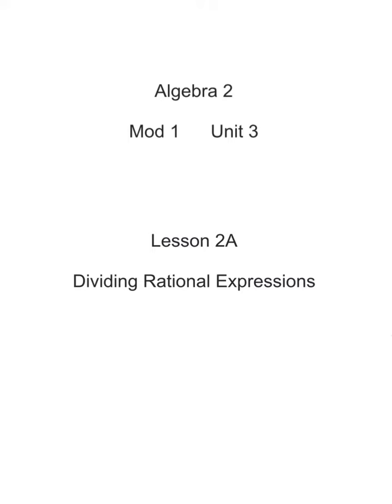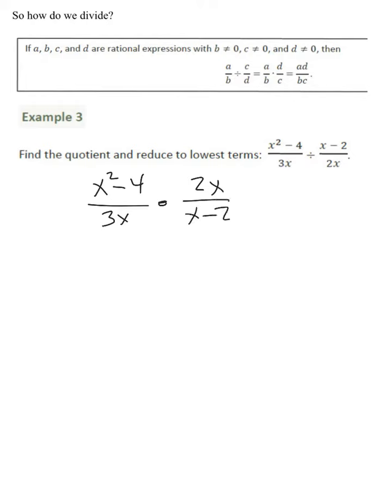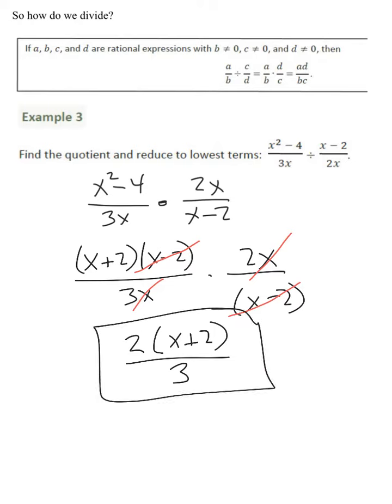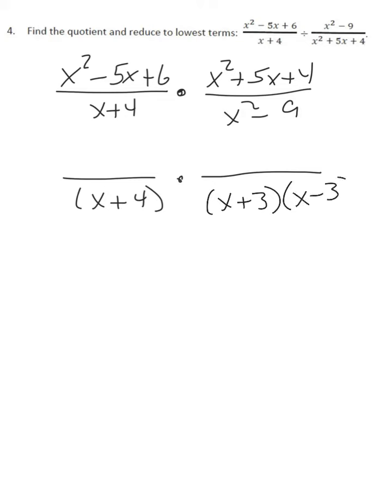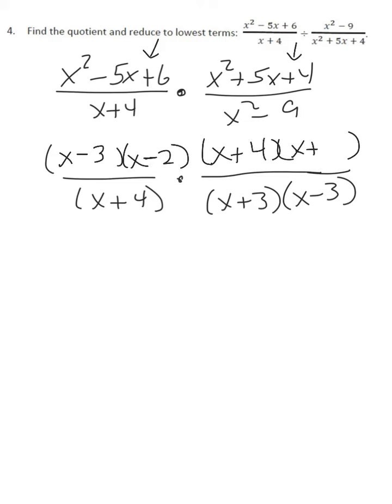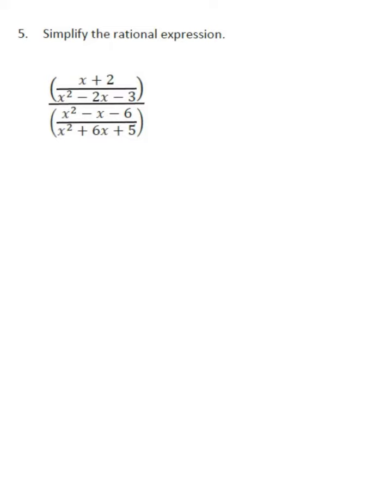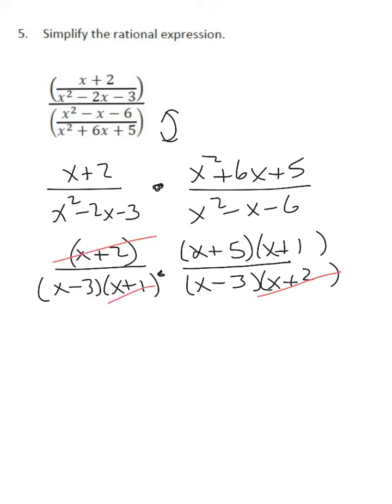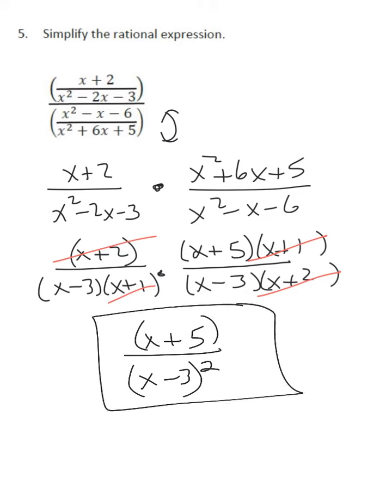alg 2. mod 1. ch 3. lesson 2a. ( divide rat exp)